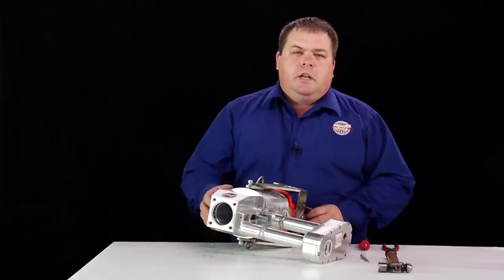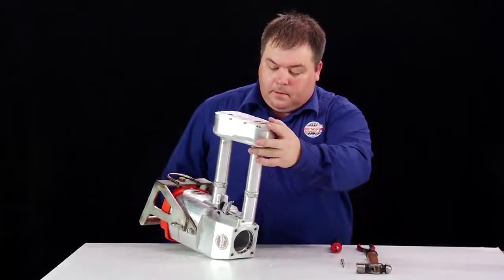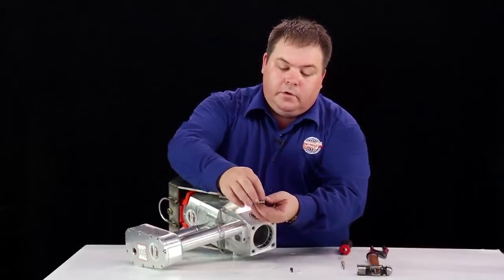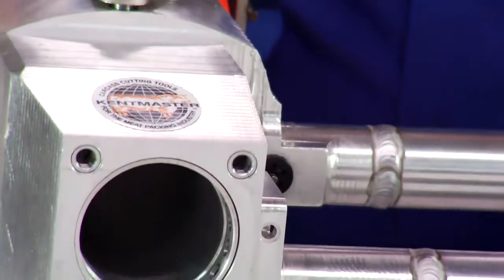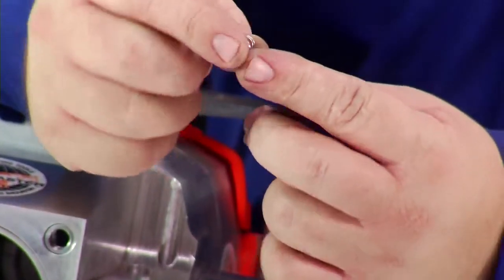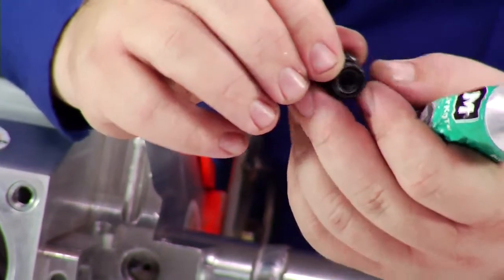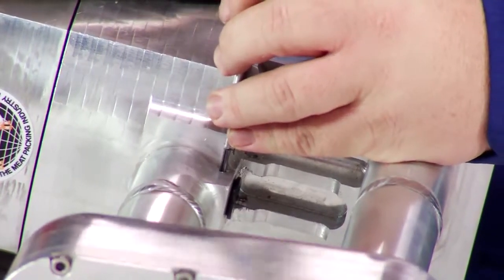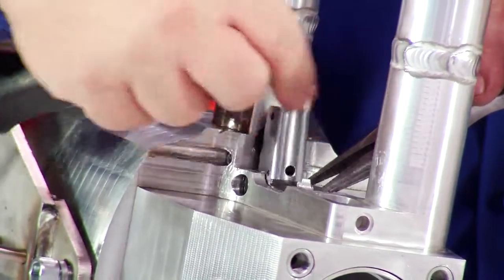Kentmaster - PBS-1 - Pneumatic Bolt Stunner - Trigger Assembly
Trigger assembly of the Kentmaster - PBS-1, Pneumatic Bolt Stunner